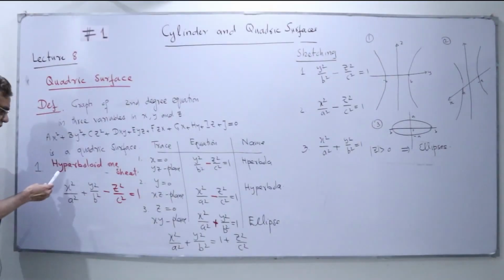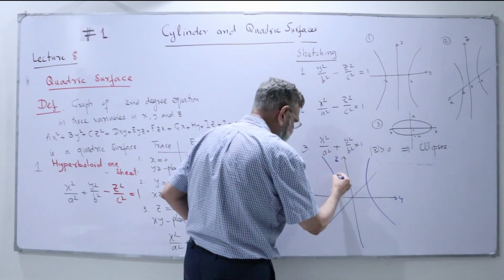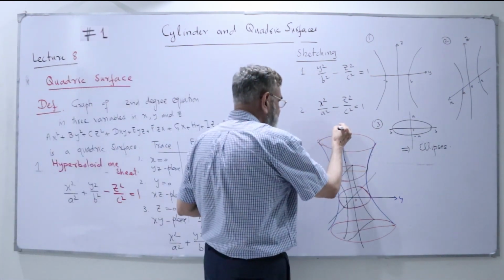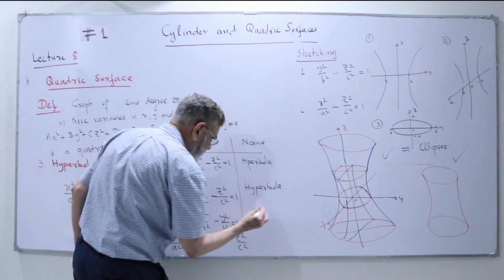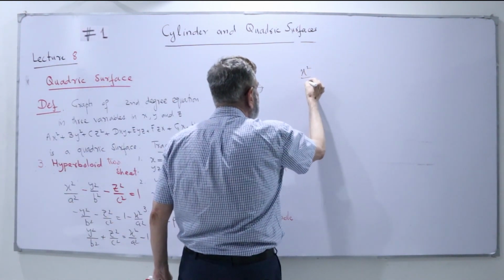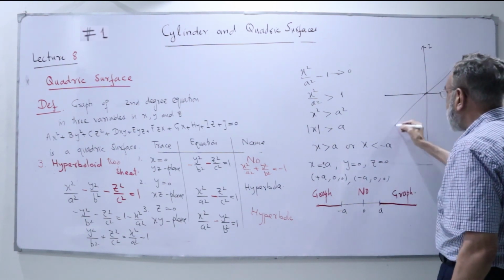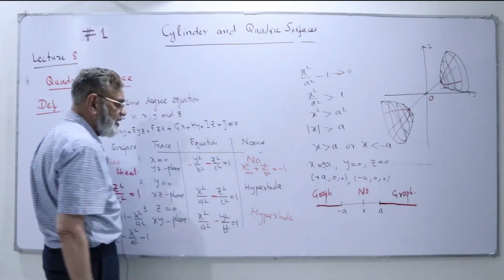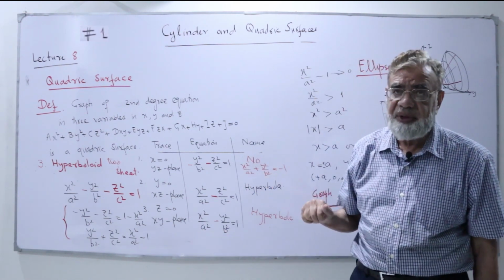Introduction to Quadric Surfaces with Examples| Lecture 08| BSc | A- Level | Part 2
In this video, we're diving into an introductory lecture on quadric surfaces, complete with examples to enhance understanding. Whether you're a BSc student delving into advanced mathematics or an A-Level student seeking clarity on this topic, this lecture is designed to provide comprehensive insights.

Join us as we explore the fundamental concepts of quadric surfaces, including their definitions, properties, and equations. Through clear explanations and illustrative examples, we'll break down complex mathematical concepts into digestible components, ensuring that viewers grasp the essentials of quadric surfaces.

Additionally, we'll delve into practical applications of quadric surfaces across various fields, showcasing their relevance and significance in real-world contexts. From engineering and physics to computer graphics and architecture, quadric surfaces play a crucial role in understanding and solving practical problems.

Whether you're new to quadric surfaces or seeking to deepen your understanding, this lecture offers valuable insights to students at different academic levels. Join us as we embark on a journey through the fascinating world of quadric surfaces, and unlock the potential of this fundamental mathematical concept.

Don't miss out on this opportunity to enhance your mathematical knowledge and excel in your academic pursuits.